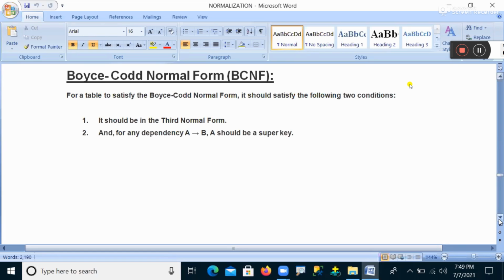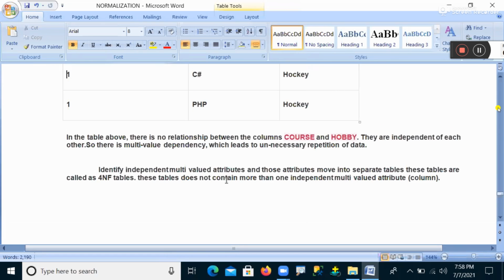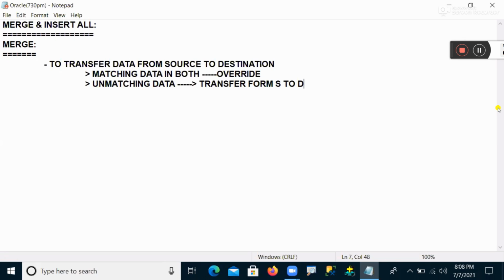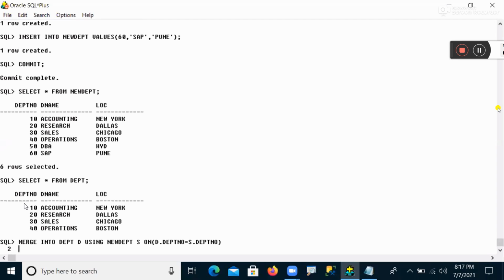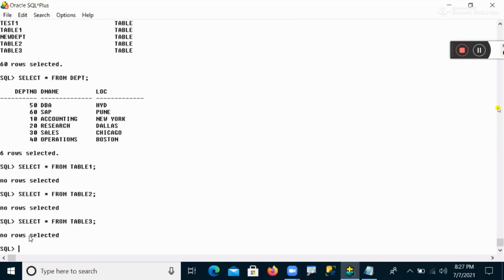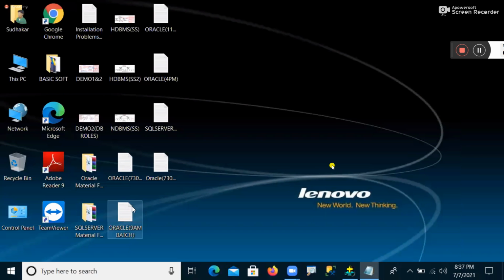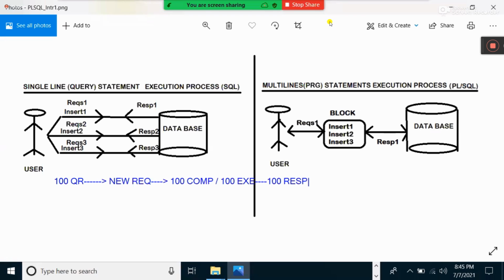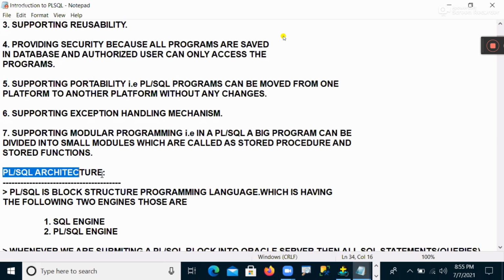49 NORMALIZATION MERGE AND INSERT ALL PLSQL INTRO 7thJuly2021